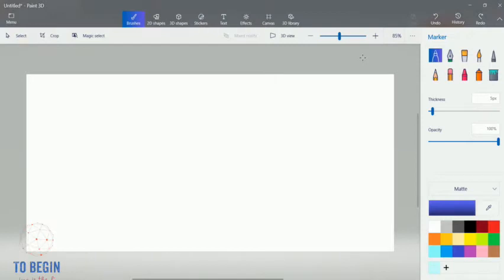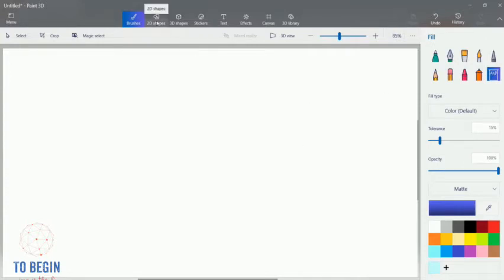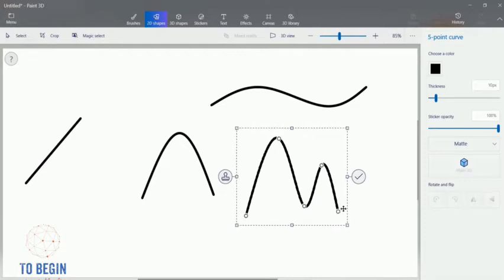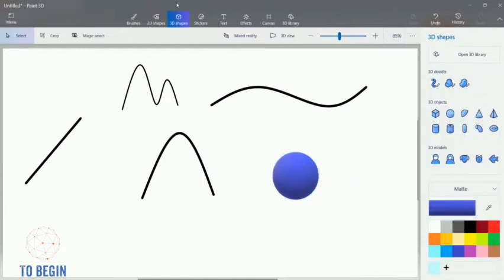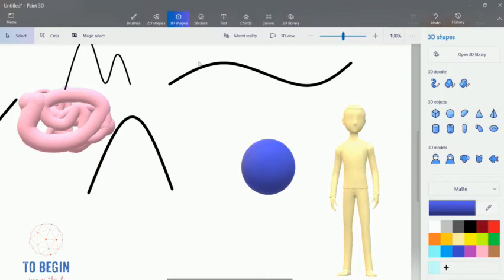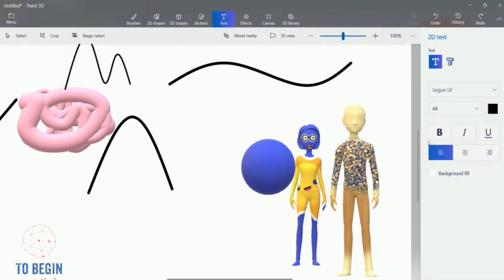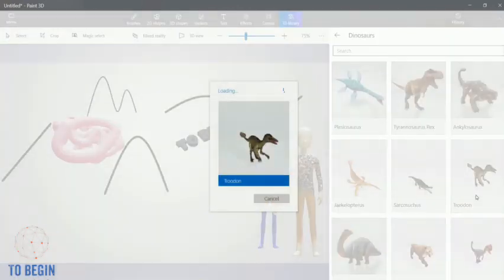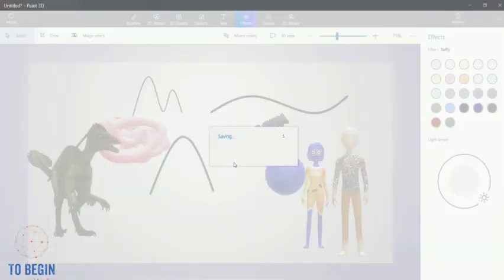Basics of Paint 3D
So now lets see what are the basics of paint 3D  😃😃